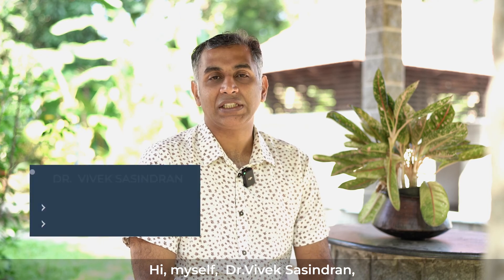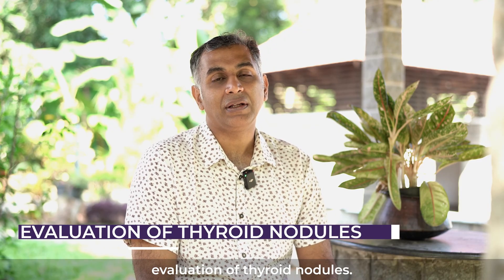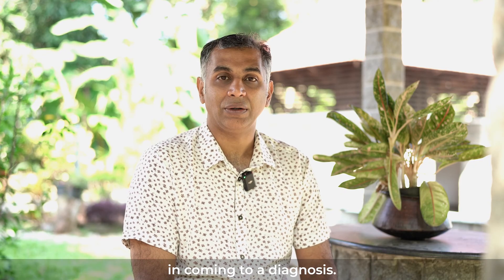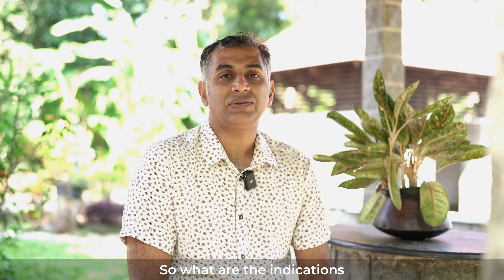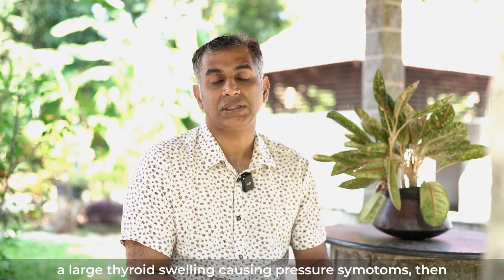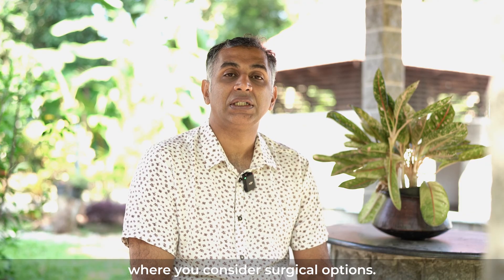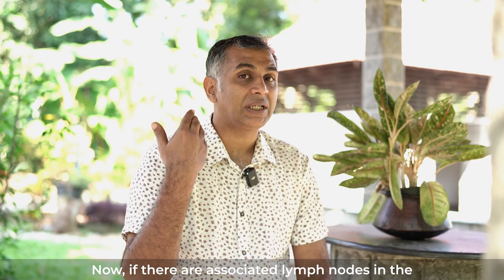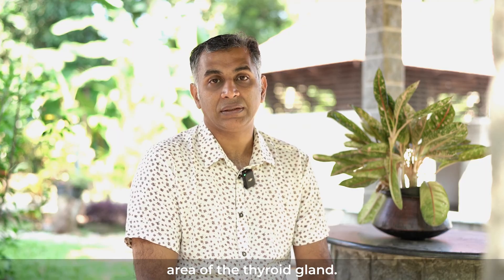Treatment Options | Thyroid Swellings | Goiter and Surgery | English | Dr Vivek Sasindran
In this video, I am discussing treatment options for thyroid gland swellings. Discover when surgery is indicated for thyroid swellings, including benign and cancerous lesions. Learn about the different types of surgeries, including Hemi Thyroidectomy for benign lesions and Total Thyroidectomy for malignant or cancerous swellings. The role of neck dissection surgery in cases where lymph nodes are involved is also discussed. Gain valuable insights into managing thyroid gland issues and making informed treatment decisions.